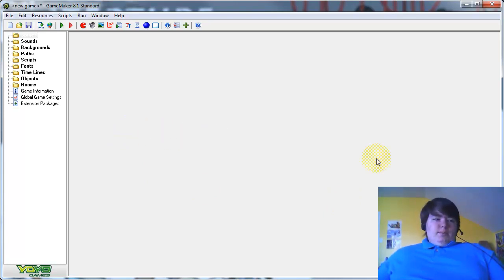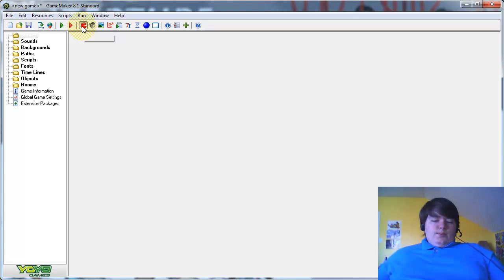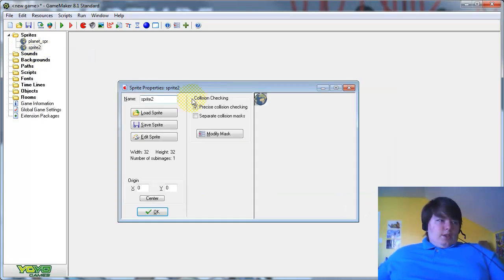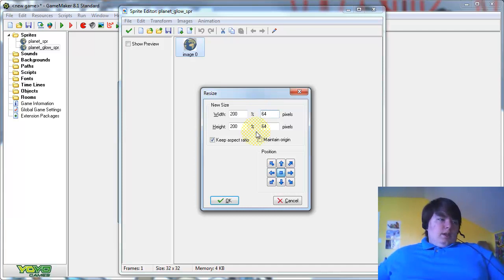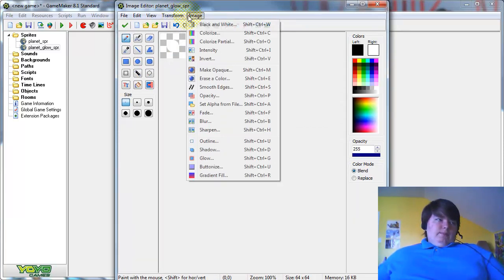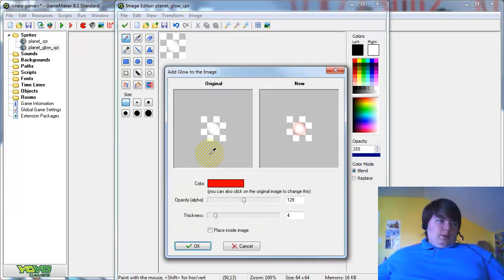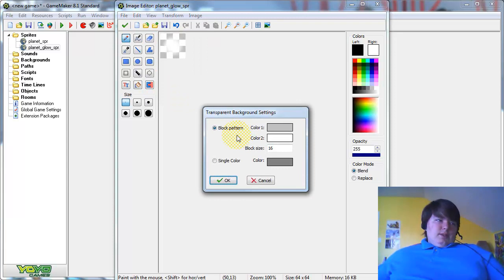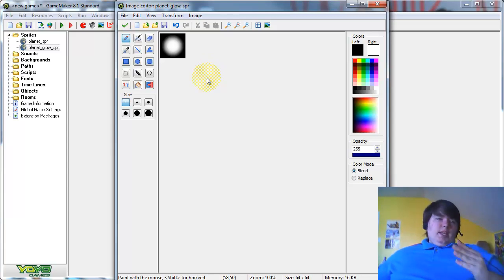GM Bonus 1: Sprite glow in GM sprite editor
A quick bonus video detailing on how to make the glow sprite from last episode in the GM sprite editor.

This tutorial was made in GM 8.1, recorded
using Camtasia Studio Trial.